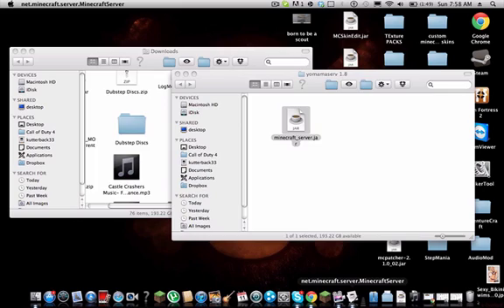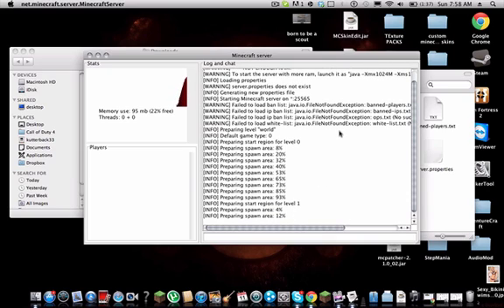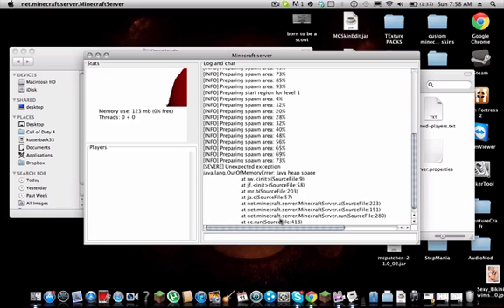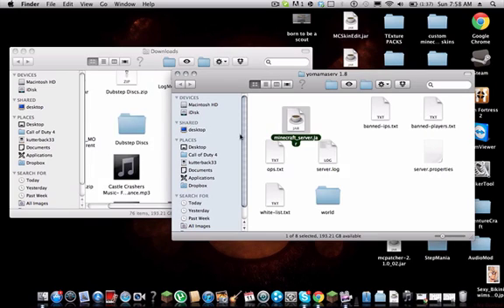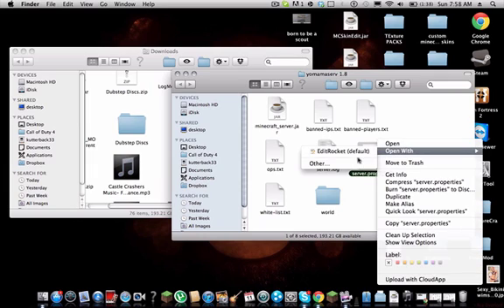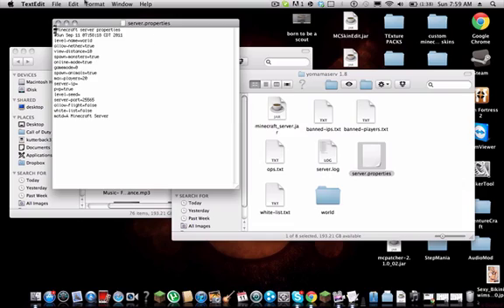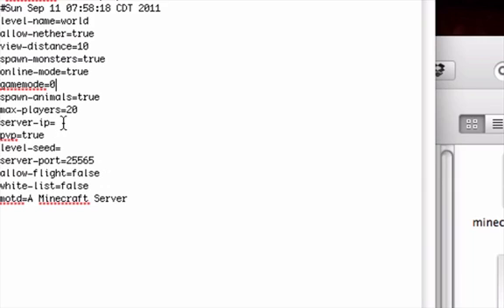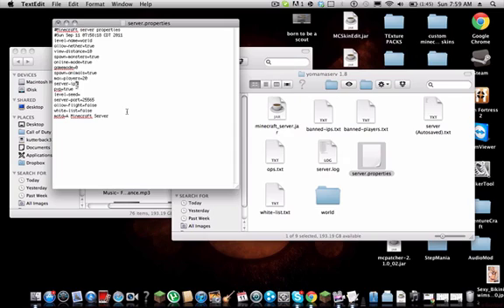How to make a Minecraft 1.8 (Pre Release) Server Mac